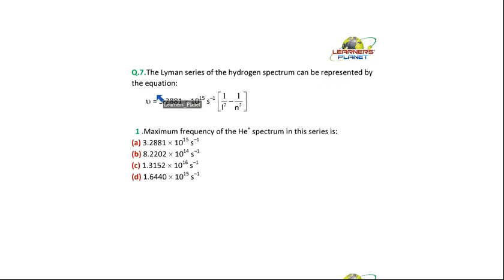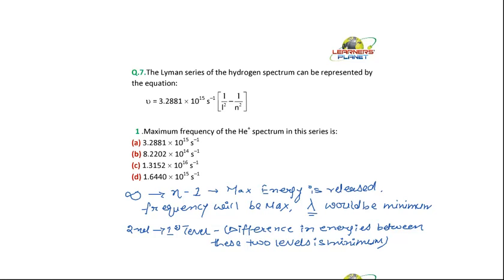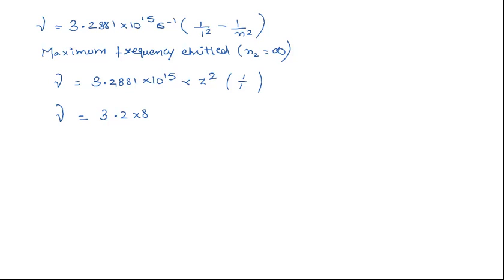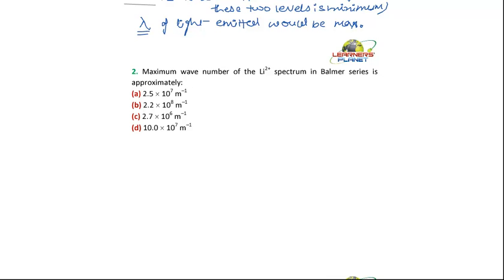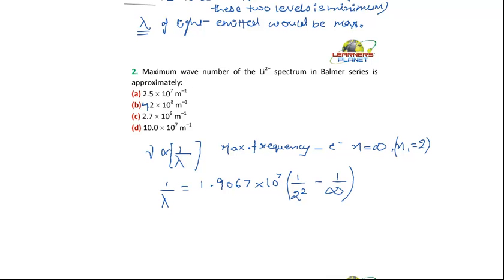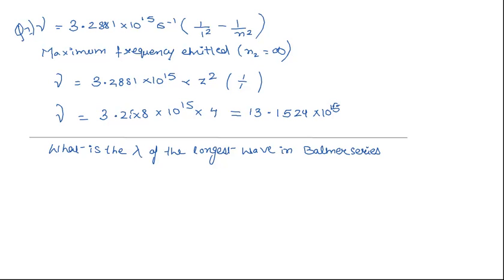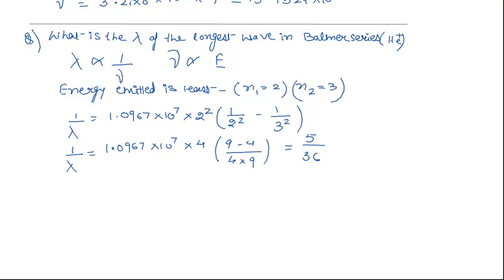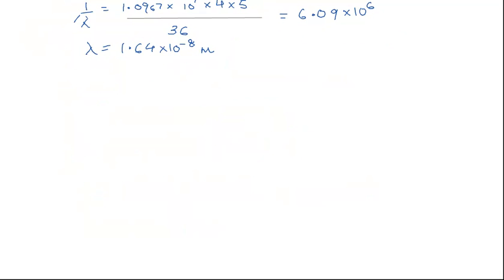Structure of atom PSS 5 Que 7